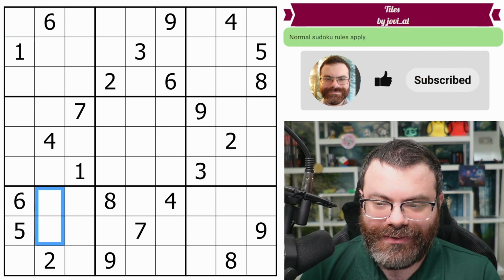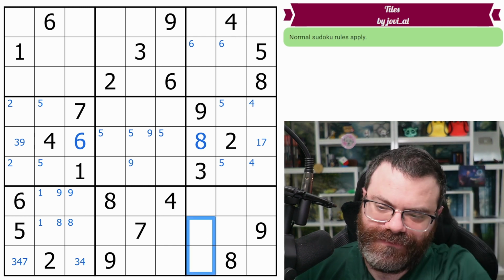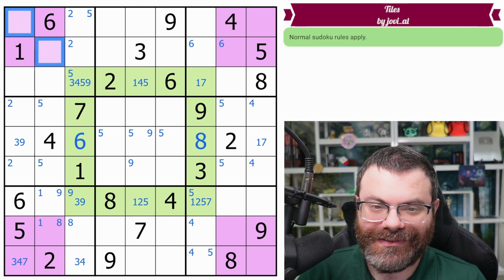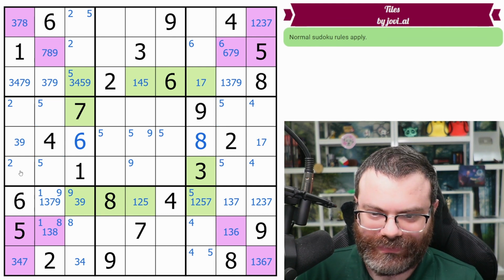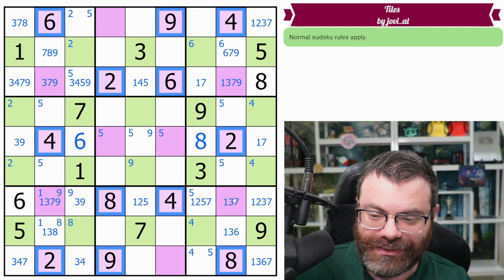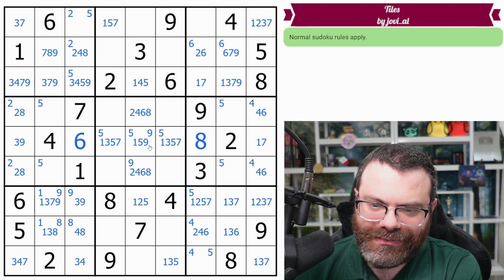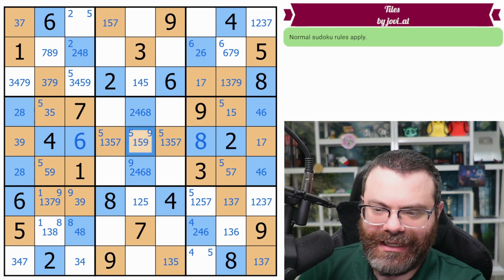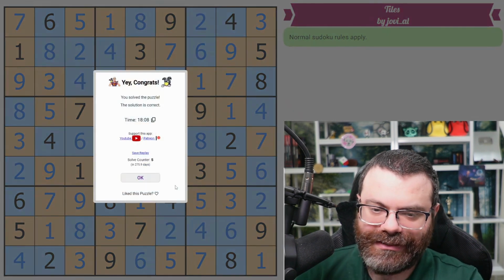Advanced Sudokus: "Tiles" by jovi_al | Sudokult Gospel 4.5